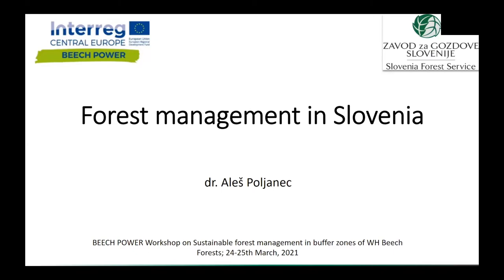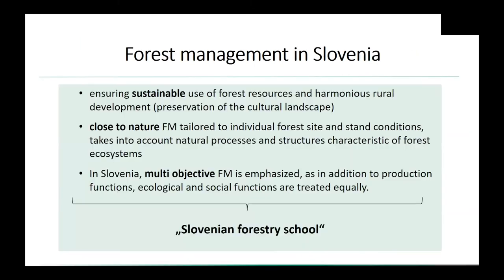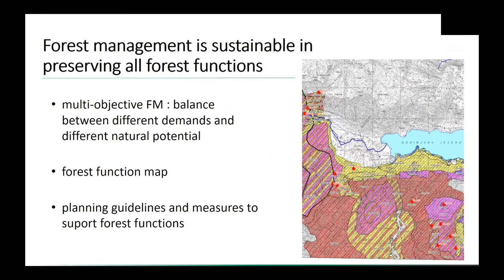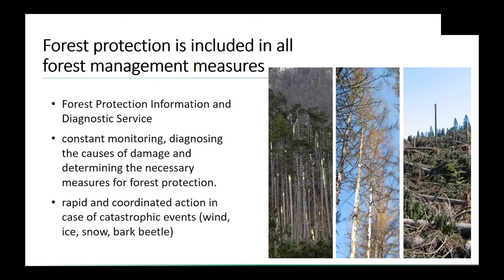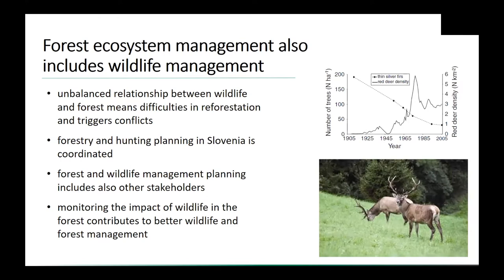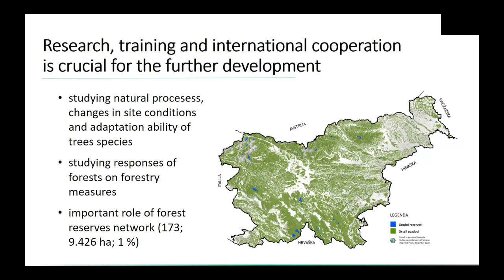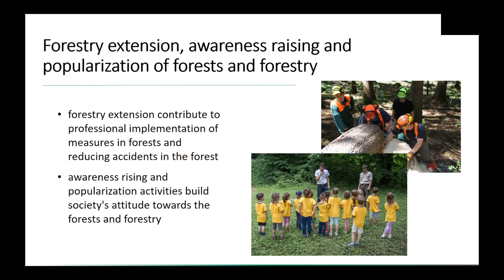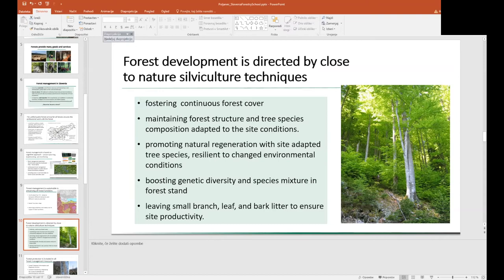Slovenian forest cultivation techniques, management techniques and processes - Aleš Poljanec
Presentation by Aleš Poljanec, Slovenia Forest Service

In 2017, UNESCO World Heritage Site »Ancient and Primeval Beech Forests of the Carpathians and Other Regions of Europe« became the largest serial transnational WH Site in UNESCO's portfolio, with 78 component parts in 12 countries. Alongside this spectacular recognition, questions arose on how to guarantee appropriate protection and sustainable development of these forests across the whole spectrum of included countries.
For this purpose, BEECH POWER organised a workshop with lectures on beech forest management in different European countries (Slovenia, Slovakia, Germany, Belgium). Topics included: cooperation between countries within the WH Site, ecology of beech forests, and different forest management practices in beech forests. Emphasis will be given on forest management in buffer zones of UNESCO component parts.

The BEECH POWER project aims to enhance the management quality and effectiveness of the UNESCO World Heritage property “Ancient and Primeval Beech Forests of the Carpathians and Other Regions of Europe” to safeguard the ecosystem integrity of the single component parts. The partners work on different administrative levels to anchor sustainable regional development and to produce replicable and innovative models for World Heritage beech forests and their local surroundings. The project is co-financed by the Interreg CENTRAL EUROPE Programme.